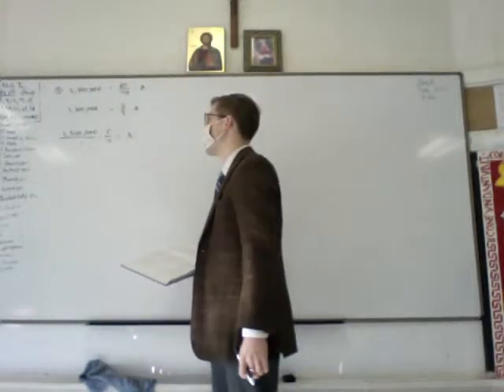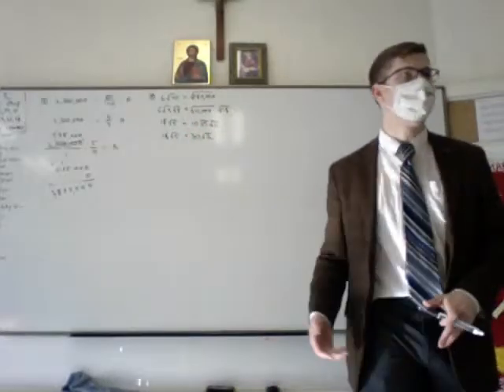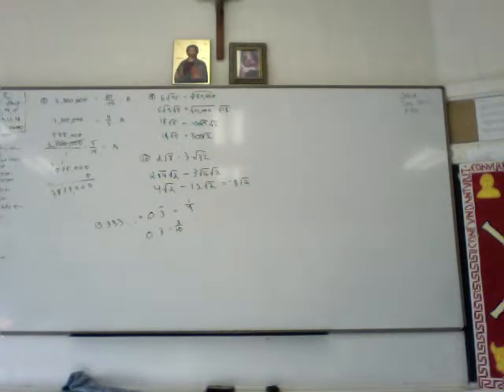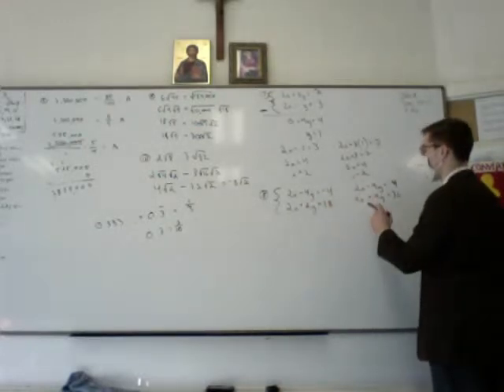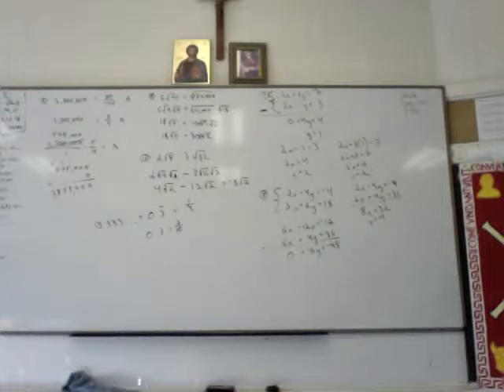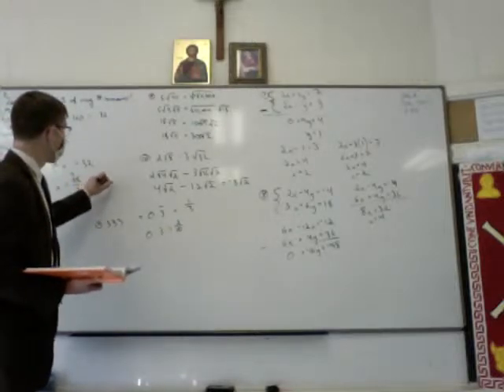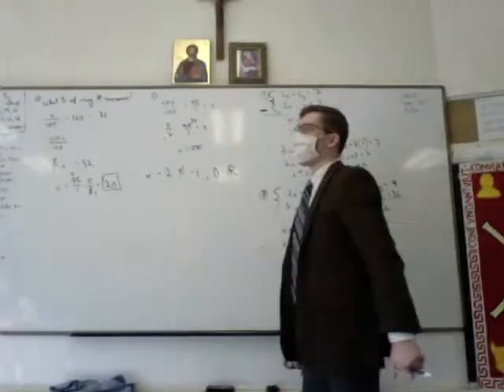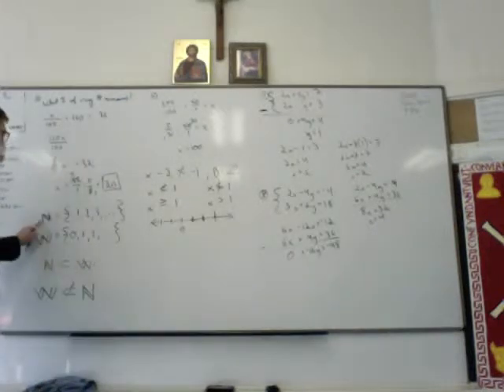Review for Test 16